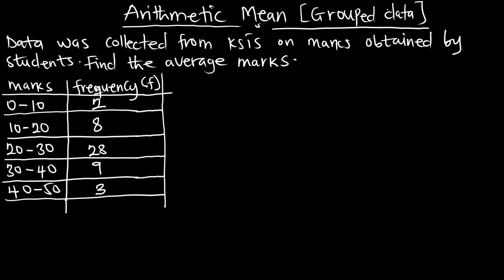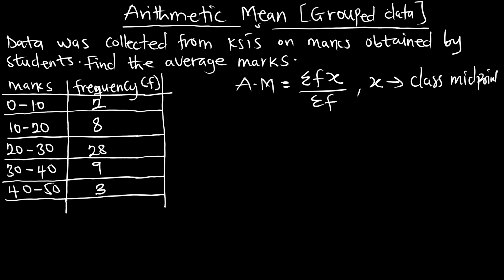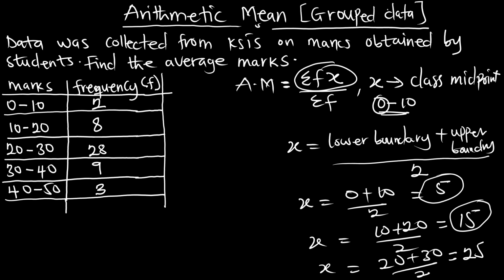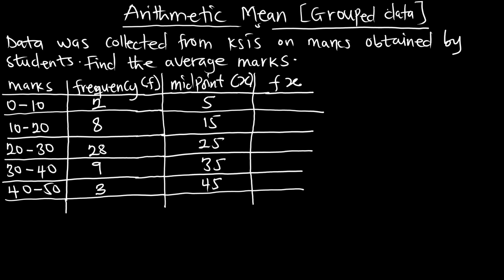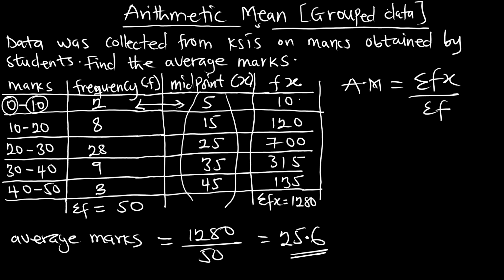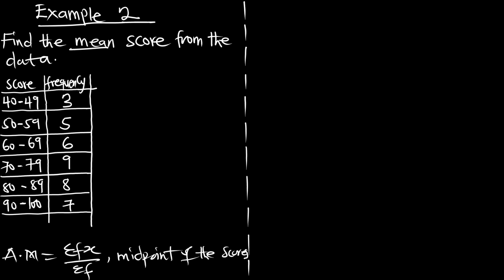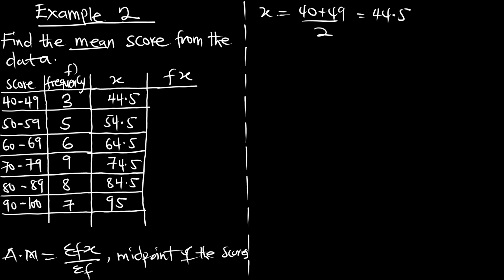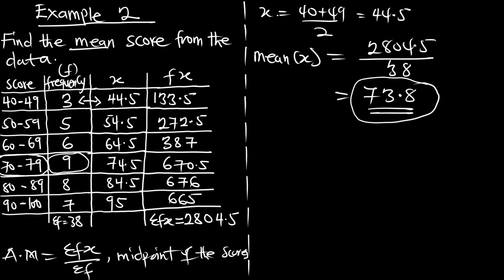Ep 2 Grouped Data Arithmetic Mean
Grouped Data  Arithmetic Mean